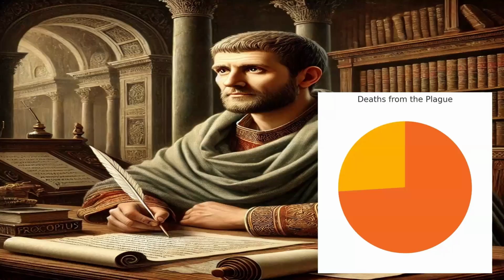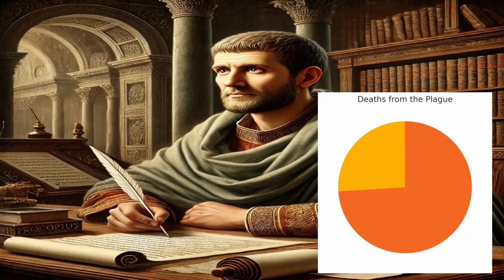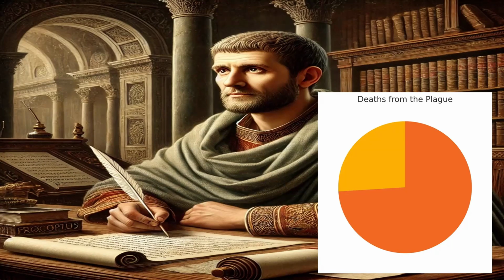The Plague of Justinian: The first Pandemic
The Plague of Justinian, one of history’s first recorded pandemics, devastated the Byzantine Empire in the 6th century CE. Caused by the Yersinia pestis bacterium, it swept across Europe, Asia, and North Africa, claiming millions of lives. This catastrophic event weakened the empire’s economy, disrupted trade, and left lasting impacts on medieval society. Believed to have originated from Central Asia, the pandemic underscores the role of trade and climate in disease spread. In today's episode we will be exploring its origins, symptoms, and effects. The Plague of Justinian offers valuable insights into ancient pandemics and their relevance to modern global health challenges